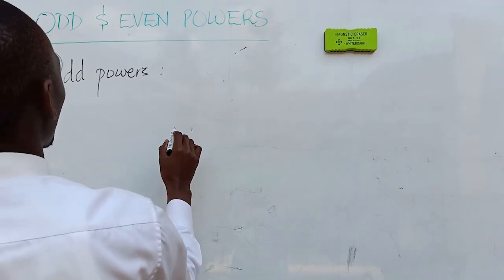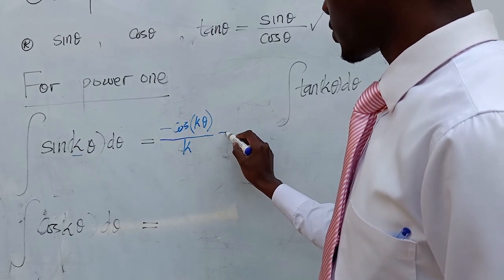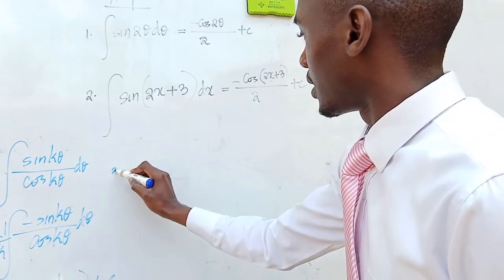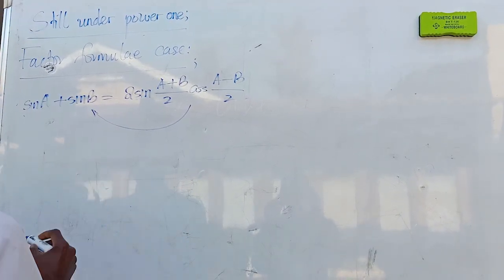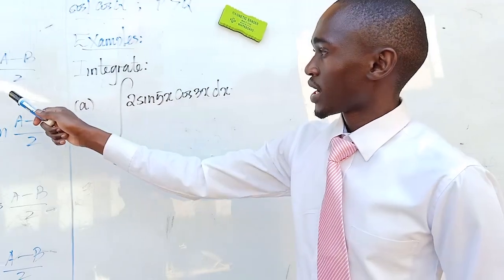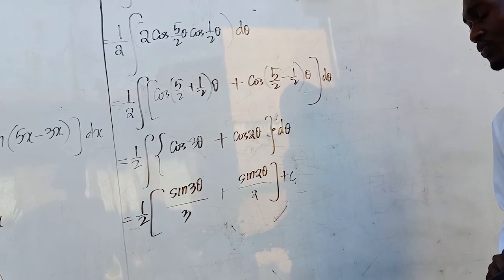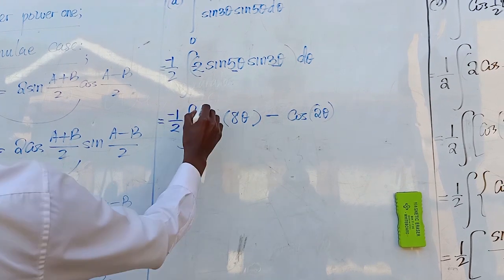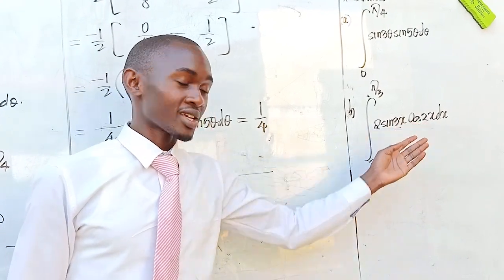INTEGRATION 2(ODD POWERS) 1 of 2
This  video introduces you to the integration of trigonometric functions and in particular odd powers.